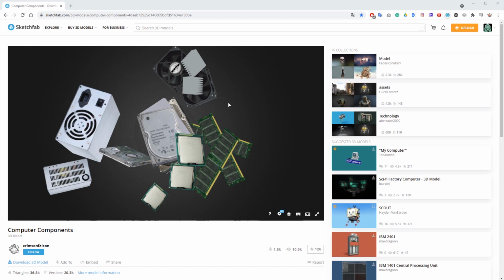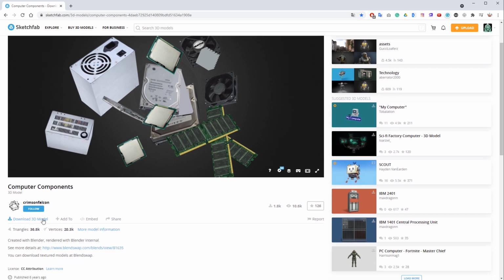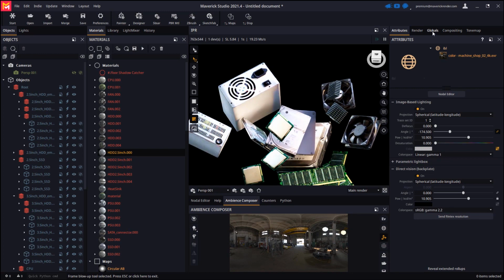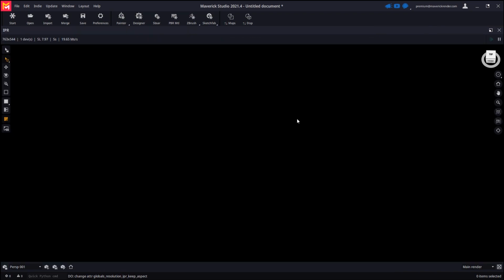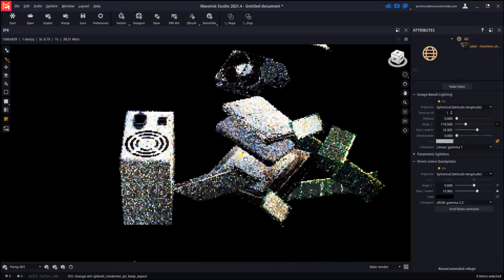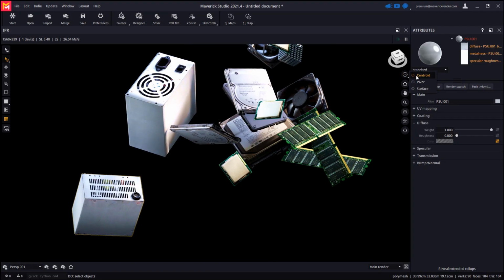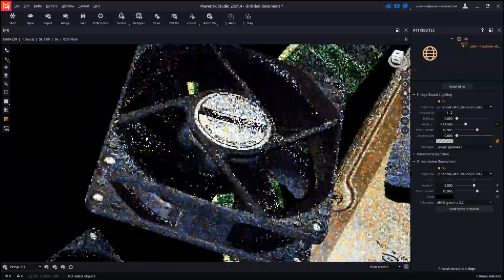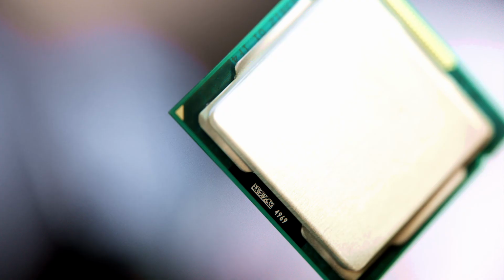MAVERICK RENDER: 30 NEW ORBIT MODES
In this video we will introduce you to the new and highly requested orbit modes we have just added to Maverick: Centroid, Pivot, and Surface